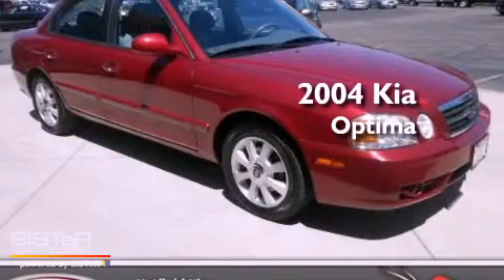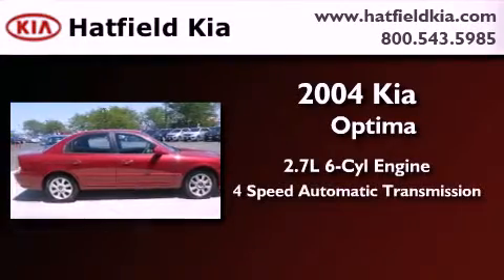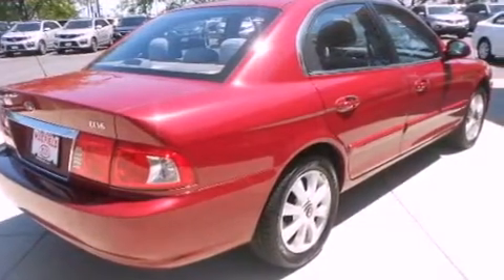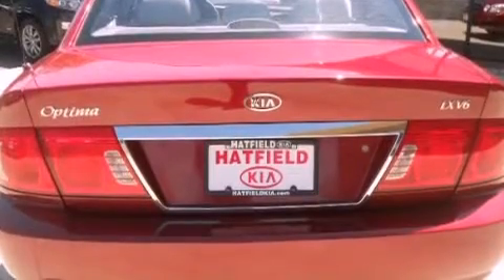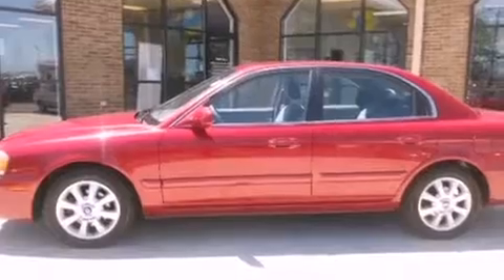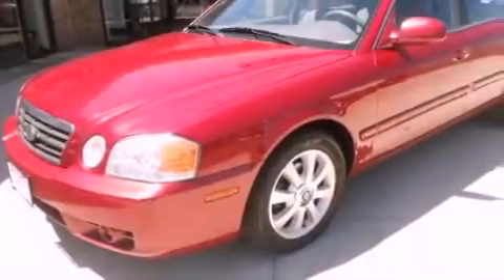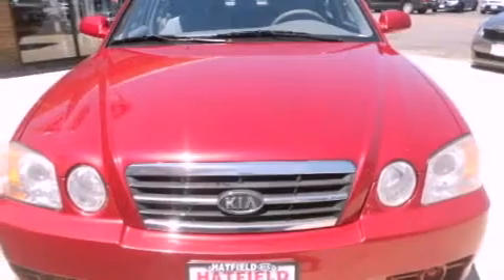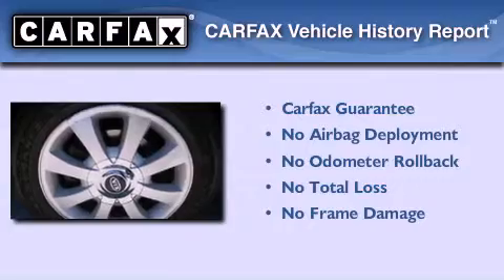2004 Kia Optima Columbus OH 43228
Year : 2004
 Make : Kia
 Model : Optima
 Engine : 2.7L V-6 cyl
 Trans . : 4-Speed Automatic

 Miles : 118,229

 Preowned 2004 Kia Optima Columbus OH